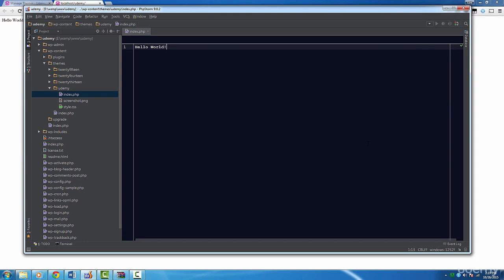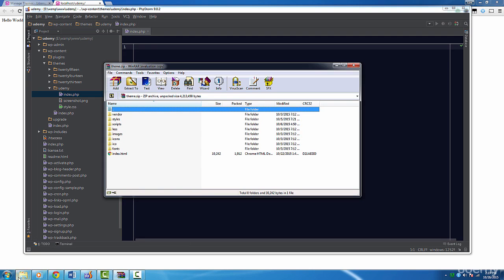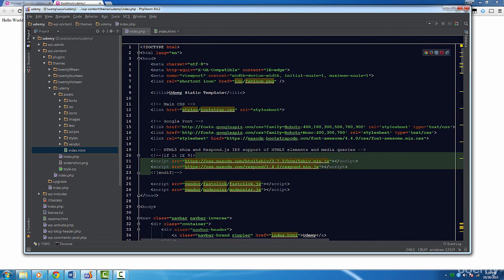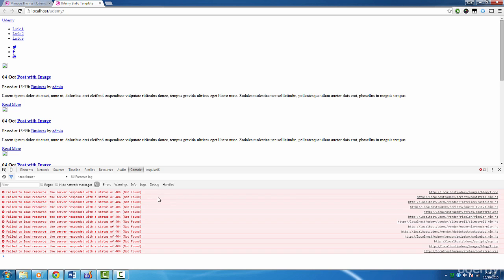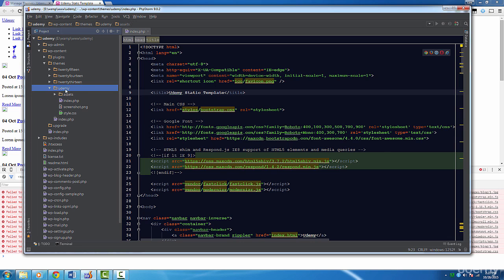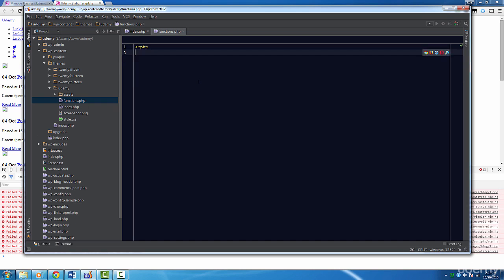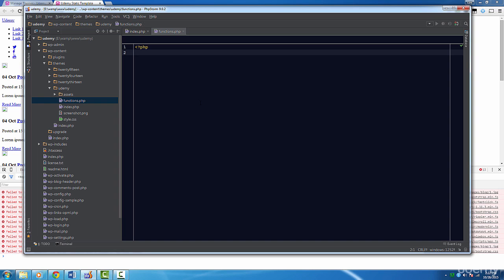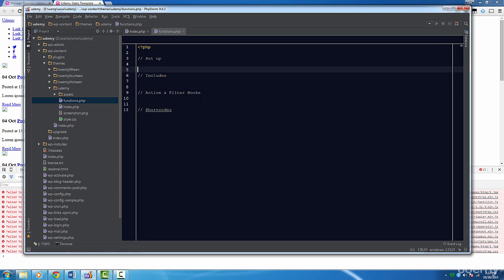Basic WordPress Theme Development Tutorial 02 Theme Functions File